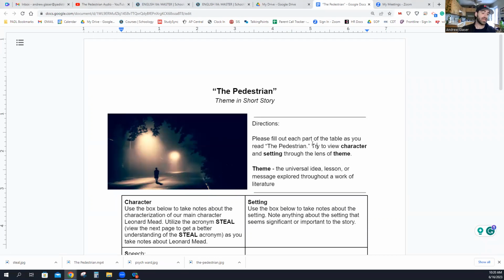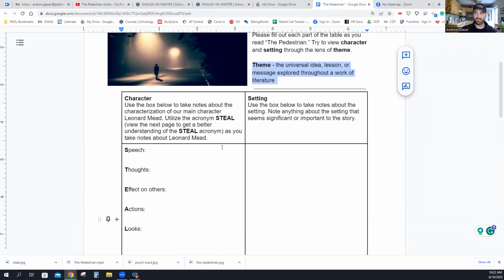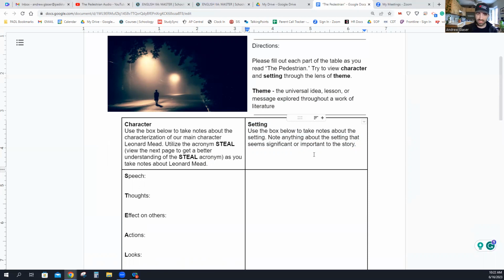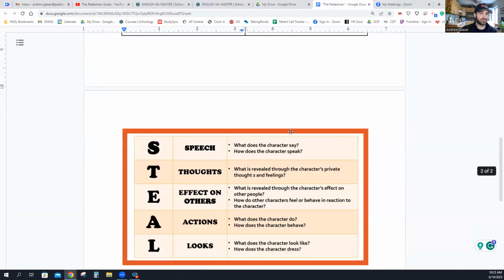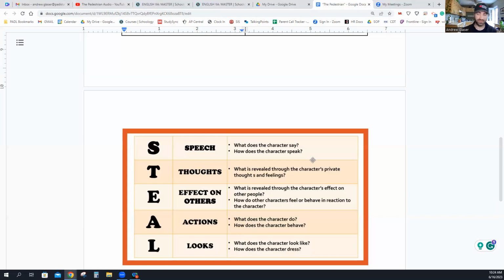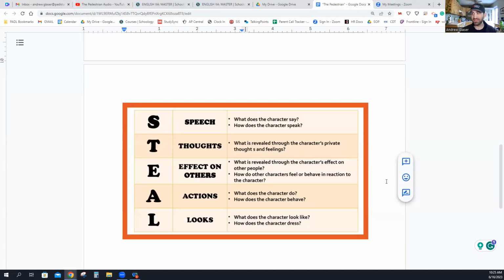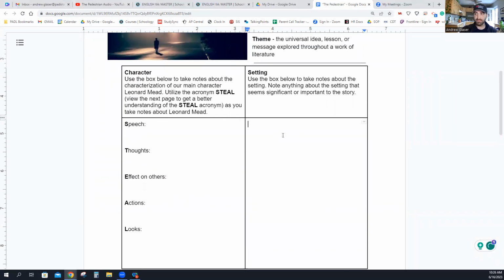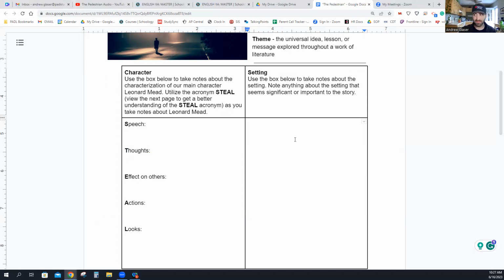The Pedestrian Assignment